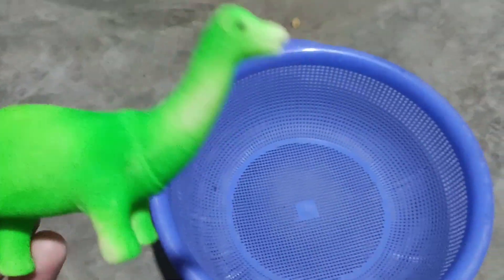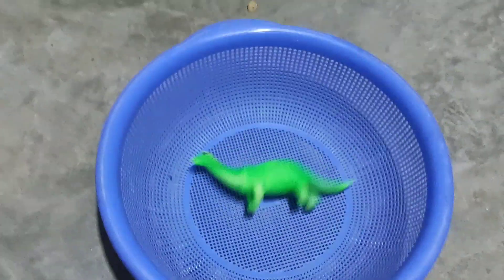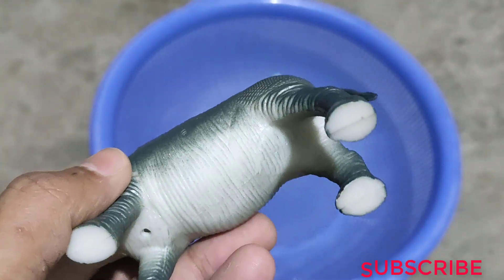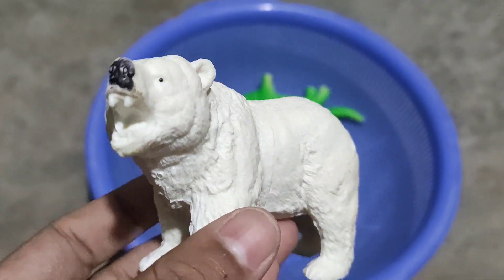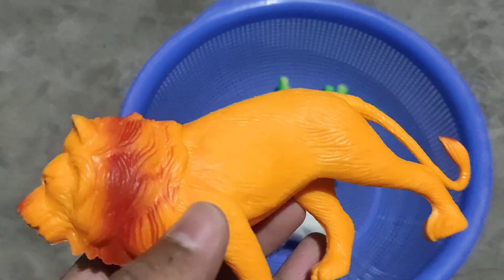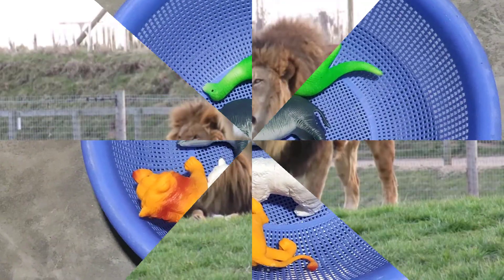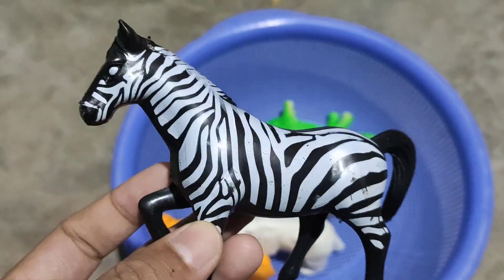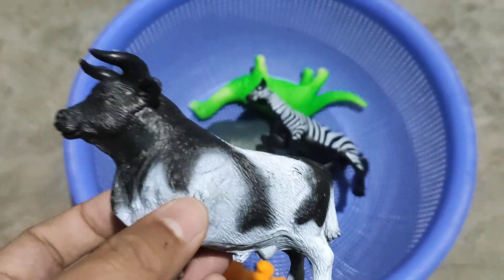JANGLE ANIMALS VIDEO TIGER,LEOPARD,CAMEL,ELEPHANT,RHINO,ZEBRA,ZIRAFF,OX,FOX,KANGAROO,DINOSAUR 113+